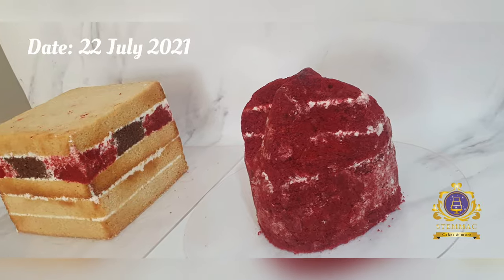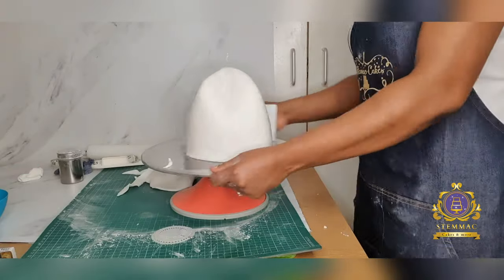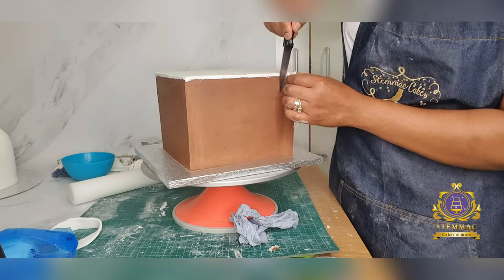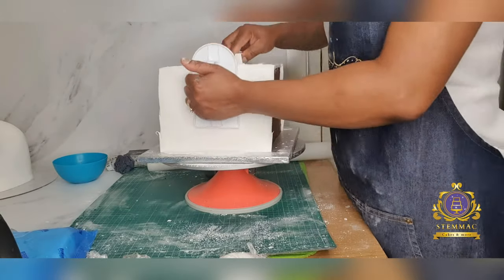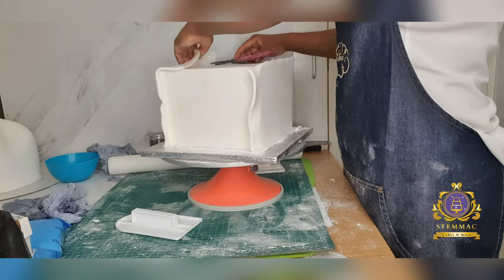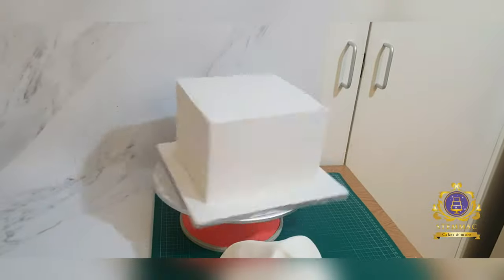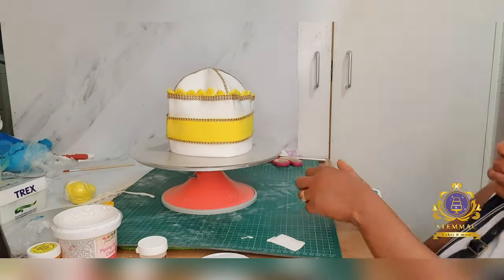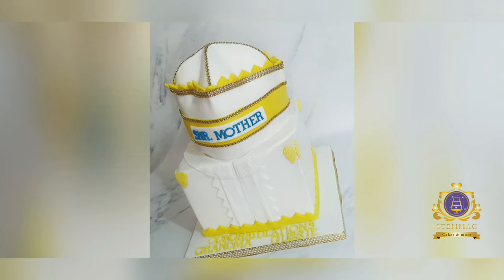How I created a Church Garment Cake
A cake for a Senir Mother-In-Israel in the Eternal Sacred Order of the Cherubim and Seraphim (ESOCS) Church

I hope you like my Voice Over descriptions 😁😁😁